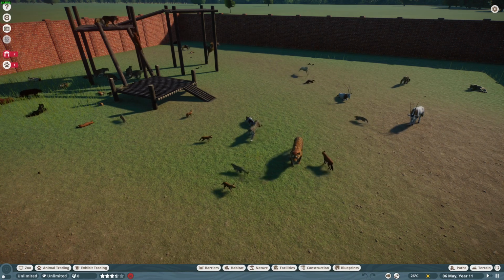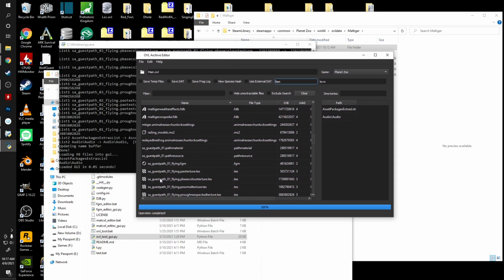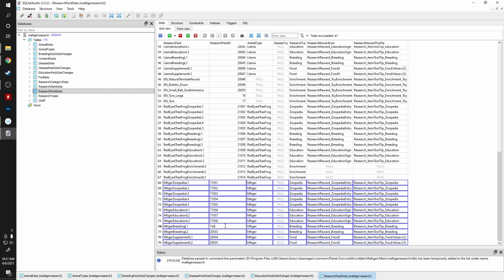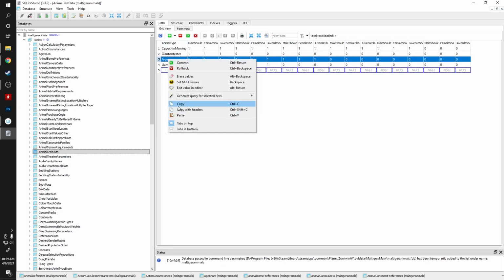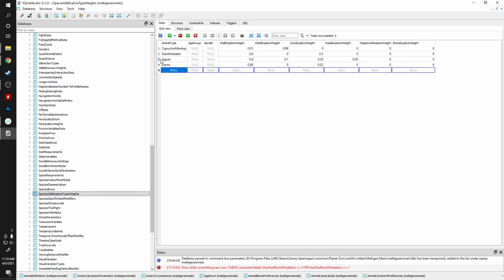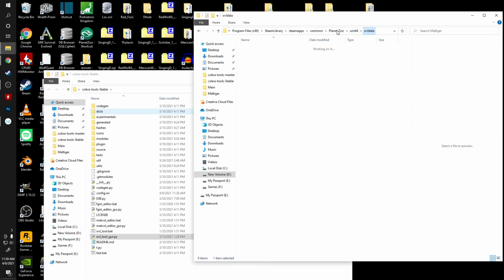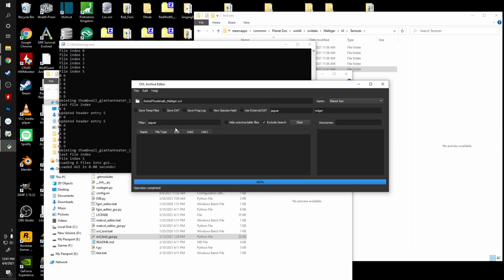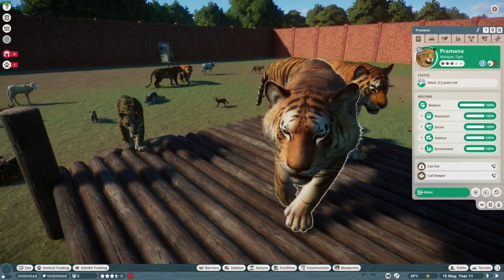Creating the Malayan Tiger | Planet Zoo New Species Mod Tutorial-Part One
This is part one of a two-part tutorial on how to mod a new species into Planet Zoo. We will be creating a Malayan tiger using the Bengal tiger model and rig and the Jaguar files. Part one covers the files and coding. Part two will cover the modeling, texturing and UI. This is the process of creating a new species using a base game animal. Use the timestamps below to jump between sections.

0:00 Intro and Tools
5:42 Getting Started, Manifest and Init
17:40 Main
26:47 LUA and Database Editing
1:27 AssetPackagesExtras
1:40 Loc
1:54 UI
2:11 Animal OVLs